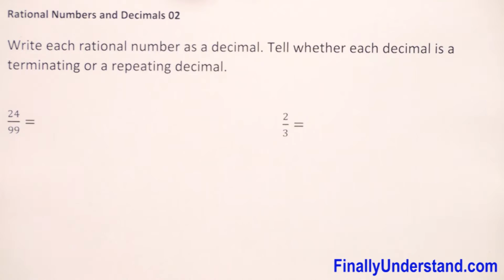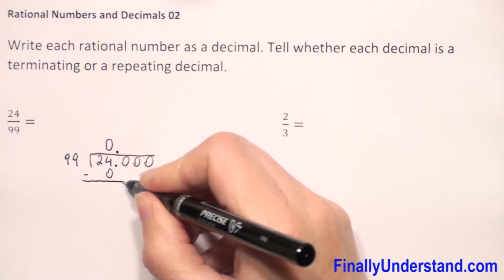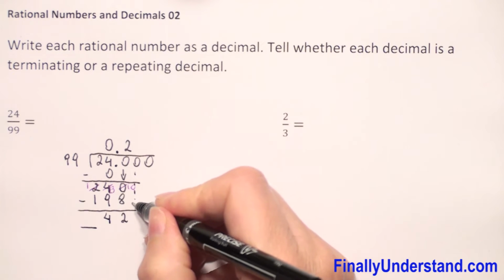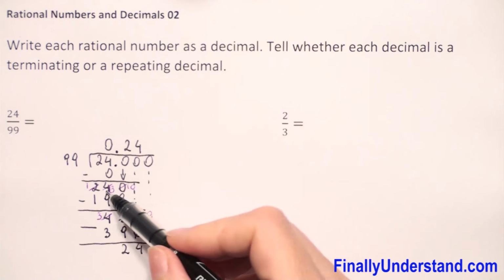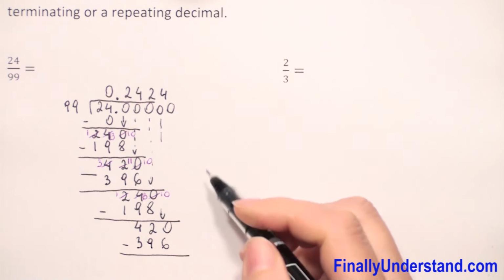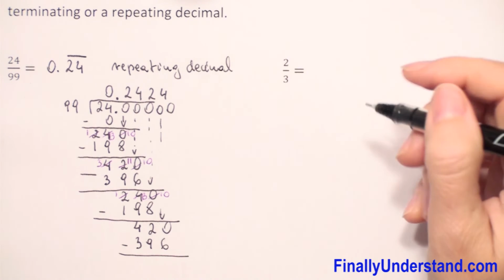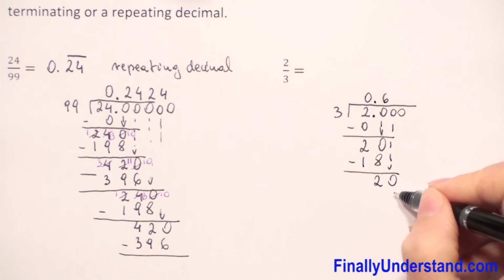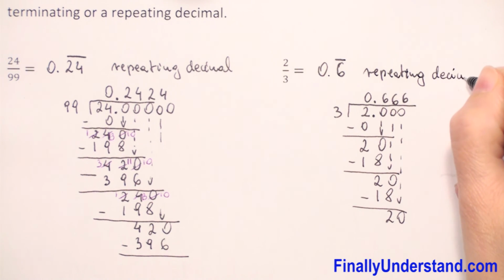How to Convert Fractions to Decimals (Terminating vs Repeating) 02